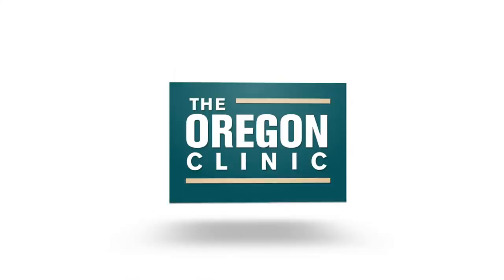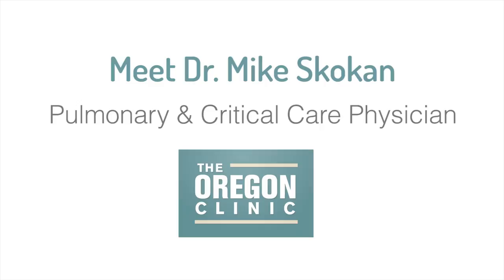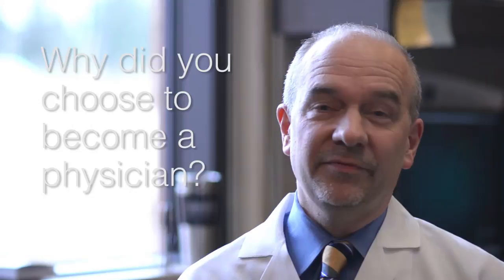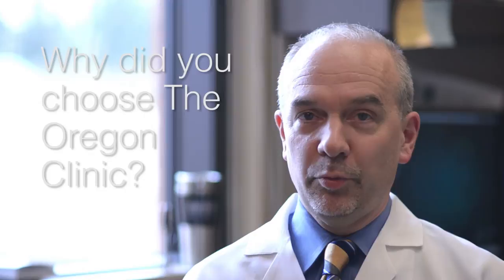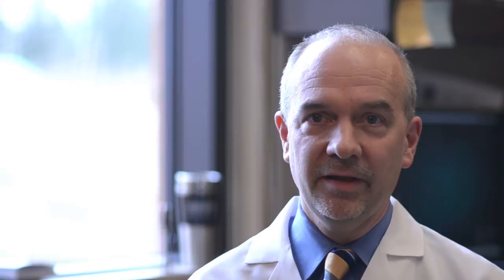Meet Meet Dr. Mike Skokan, Pulmonary & Critical Care Physician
"I believe medicine is a great and noble endeavor, and I am privileged to participate in the lives of my patients. My goal is to practice the best evidence-based medicine possible and do it with compassion, hope and enthusiasm." - Dr. Mike Skokan